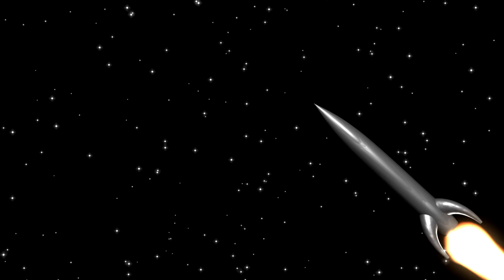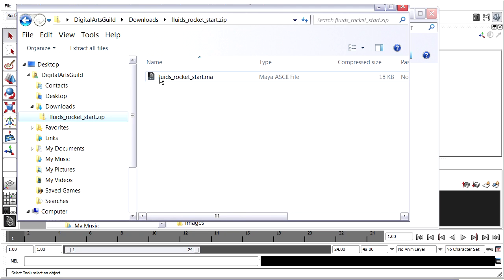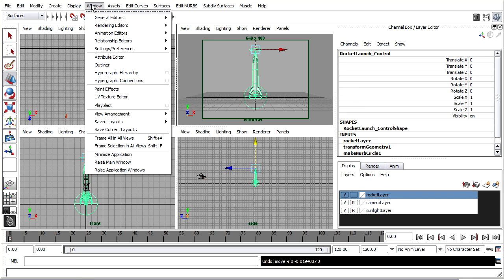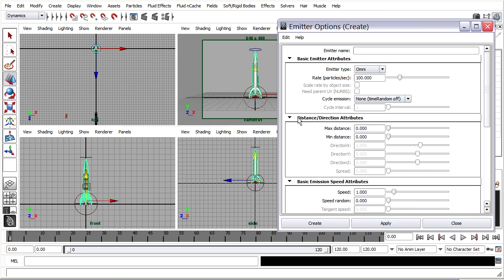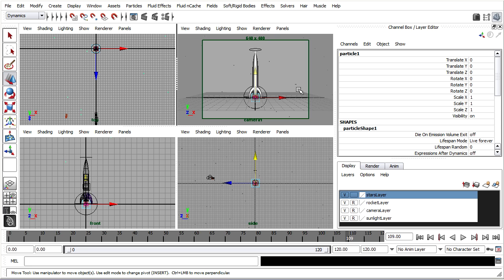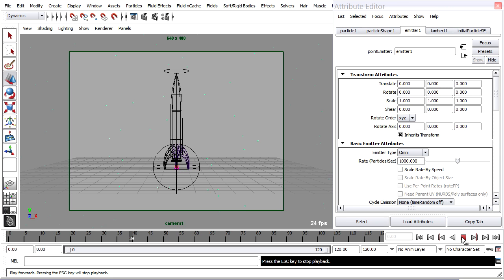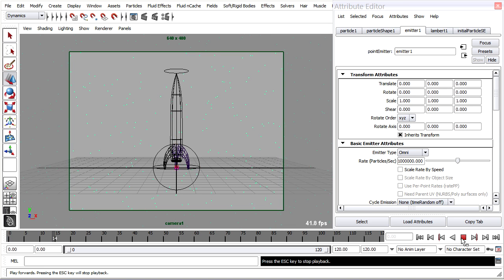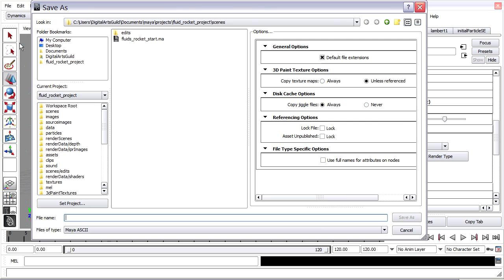Maya Tutorial: Fluids Rocket part 1 of 7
Series of seven free videos covering the basics of Maya's dynamic Fluids. We also use particles to create a starfield background. The following topics are covered in this part:

Project setup
Particle Max Count
Emission Random Seed